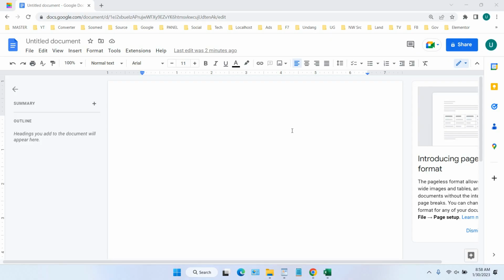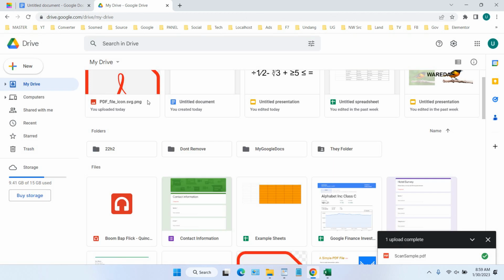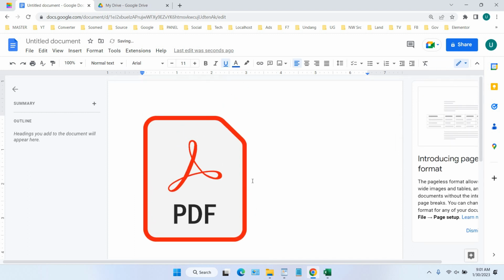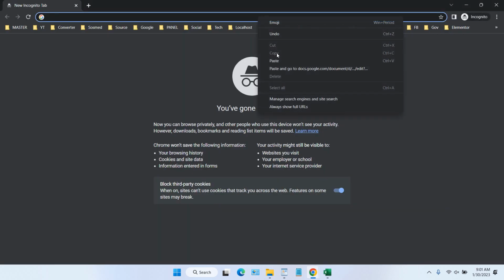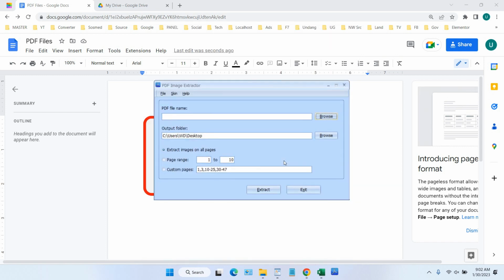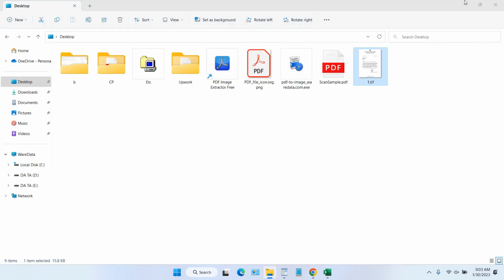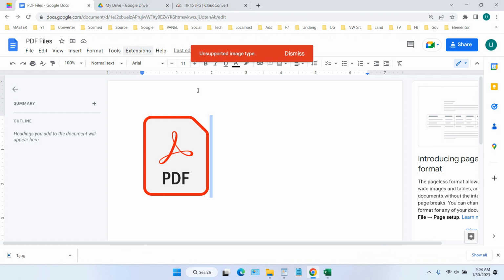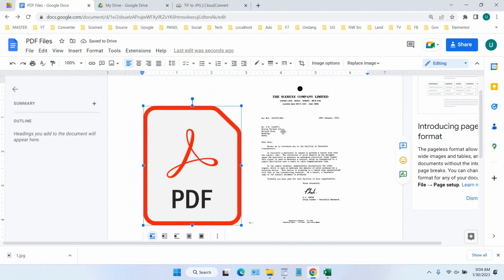How to Insert PDF into Google Doc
Tutorial how to insert pdf into Google Doc. When you create a document in Google Docs, you may want to be able to attach or insert pdf files related to your document into your Google Docs. This is to facilitate the delivery of the material you are doing. There are several ways that you can insert PDF files in Google Docs. In this video you will be guided on how to add/insert/attach PDF files in Google Docs.